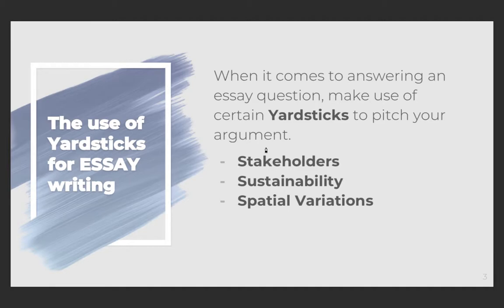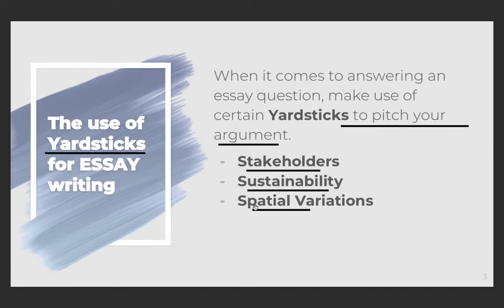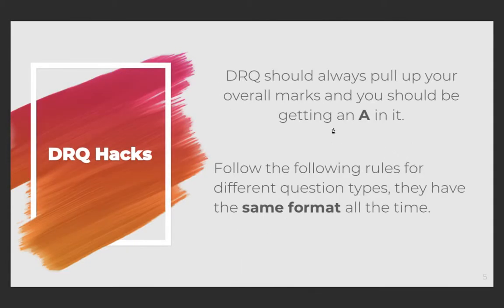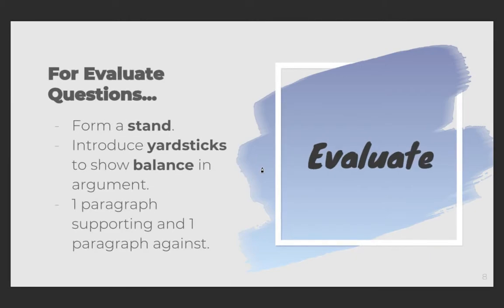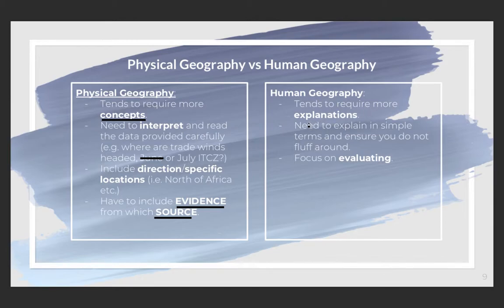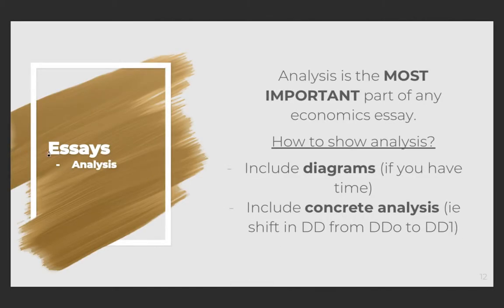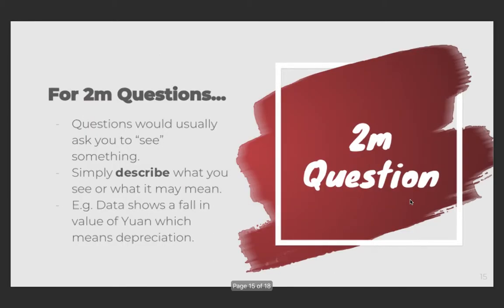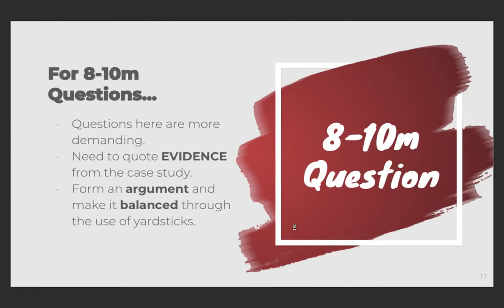The BEST tips for A-Levels (A* method!!) | A Level Geography & A Level Economics (2024)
🚨 Join our Telegram channel for FREE, exclusive Mind-maps, Cheatsheets, Summaries & More 🚨

✨ LevUp Tuition Programmes (Geography, Economics, GP, and more) ✨

How to get good A-Level grades? How to ace the A-Levels? How to study for A-Levels? These are questions we ALL have when studying for the daunting A-Levels.